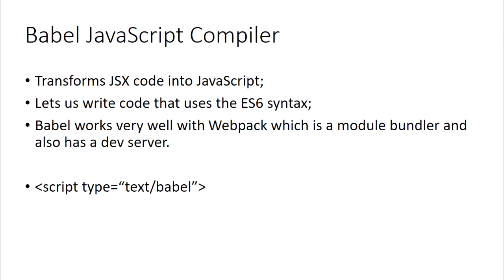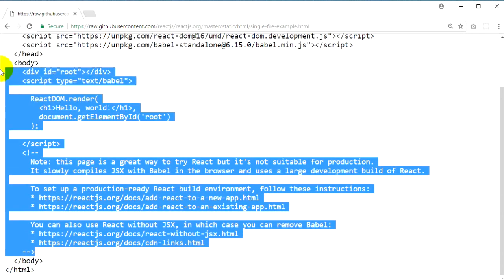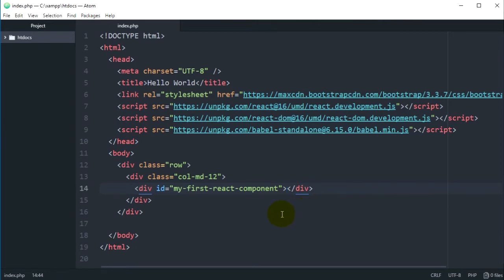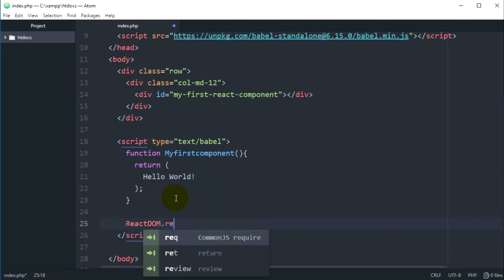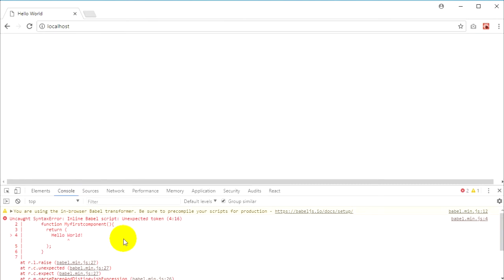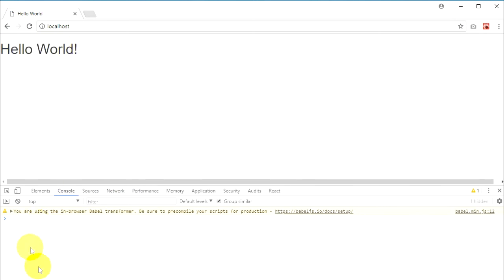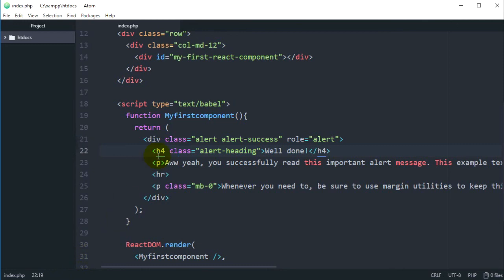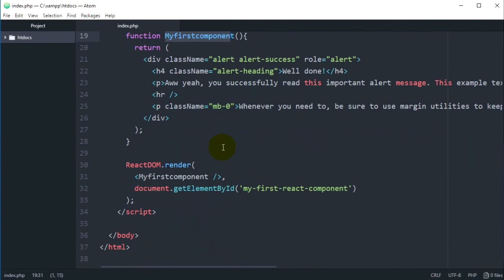Learn React js #1 First Component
In this video, we will look at an overview of the React.js UI library and talk about what it is and why you should use it. We will also create a simple Bootstrap Alert component to get you familiar with the React syntax.